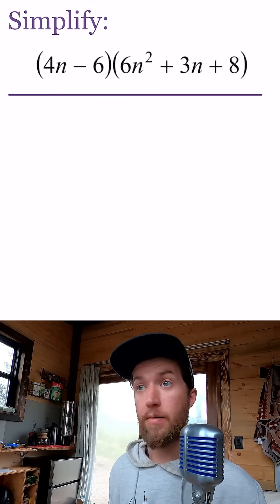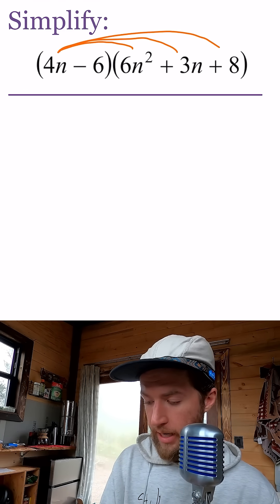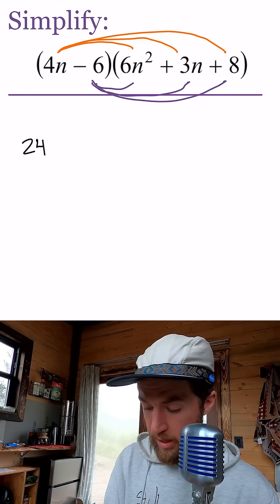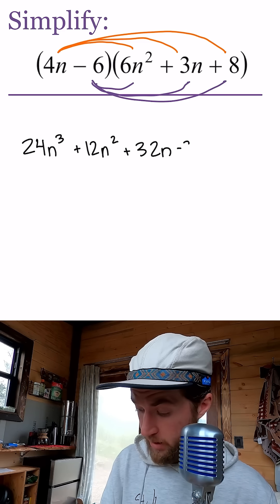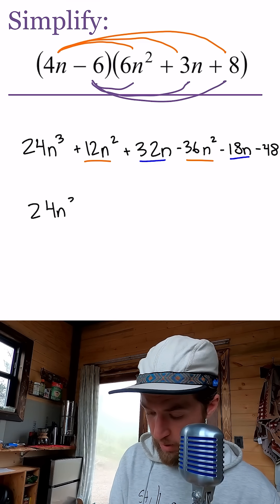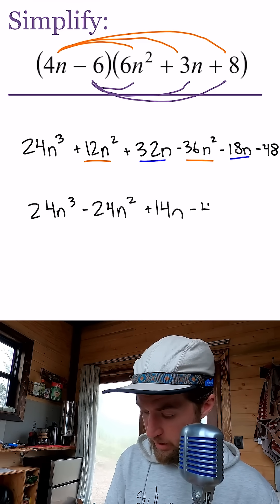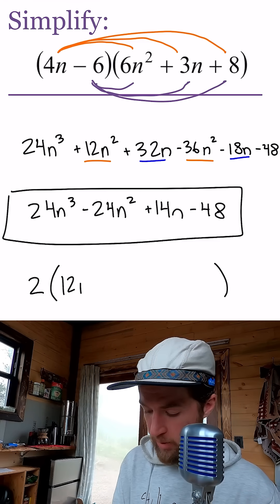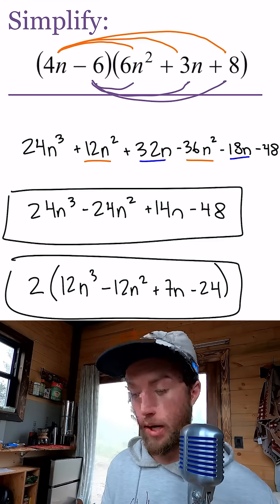advanced FOILing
I offer math tutoring!